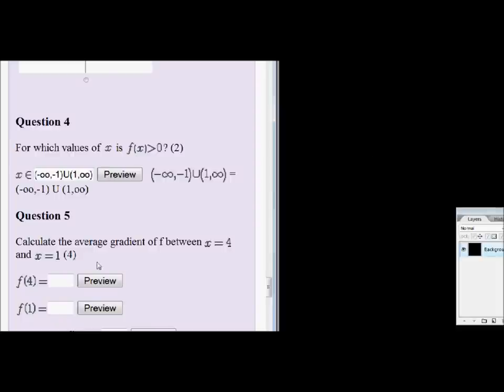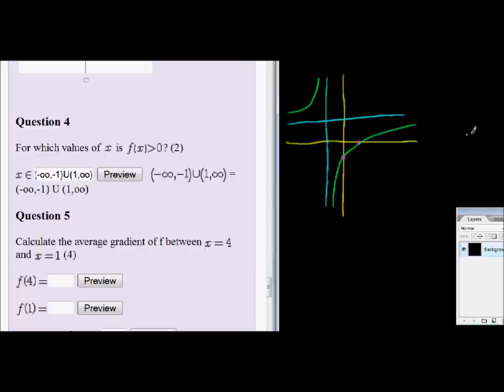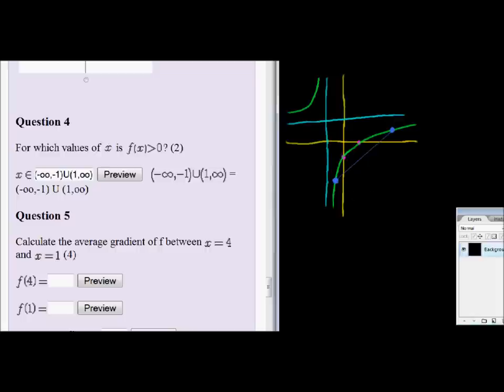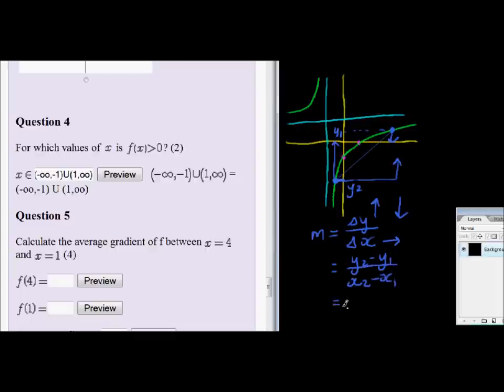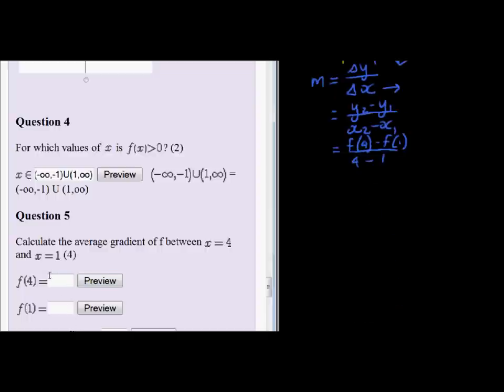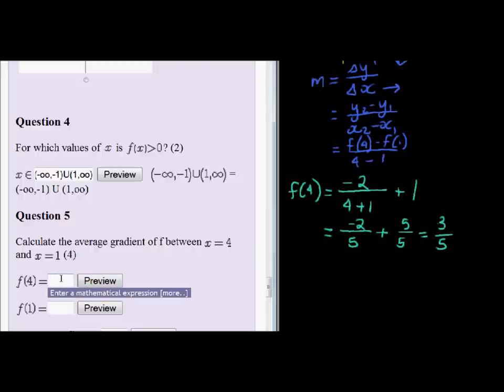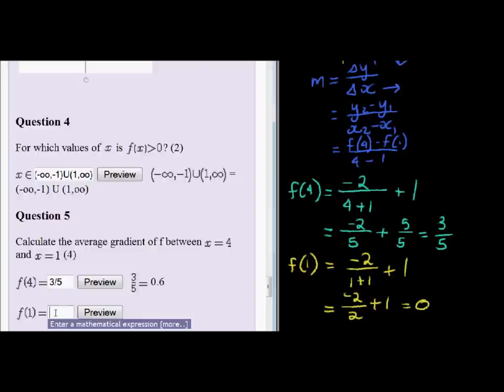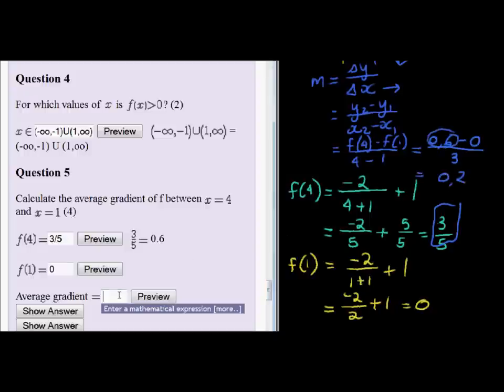Hyperbola function Q5